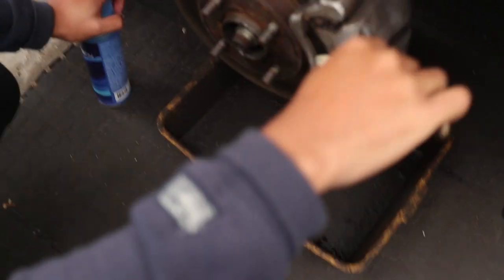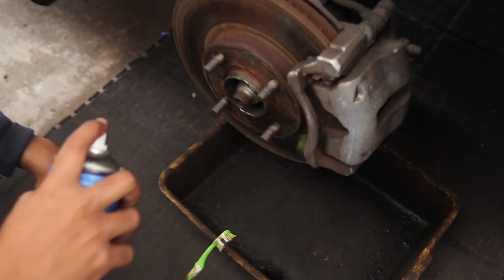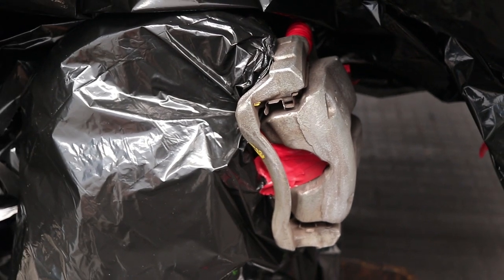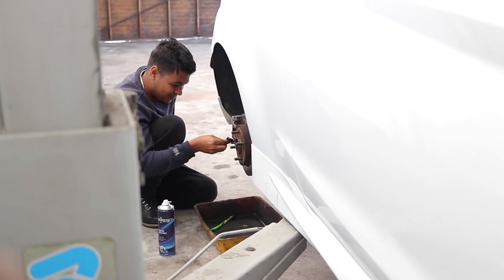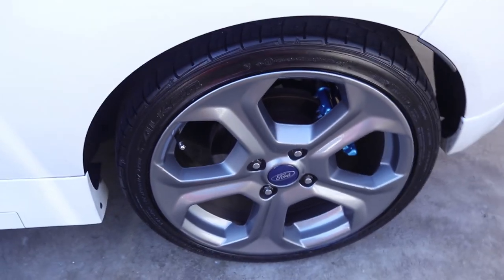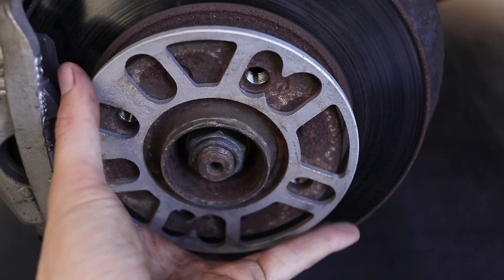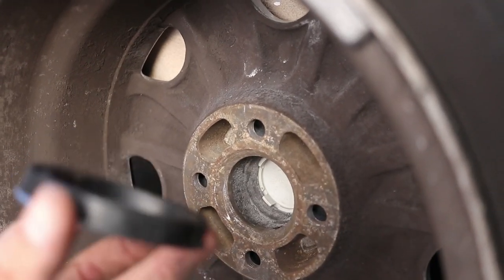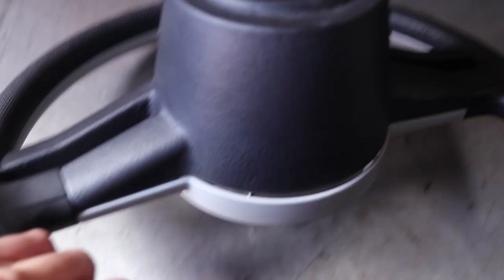How To Spray Brake calipers *THE EASY WAY* | Running Into Issues on the Mk1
In this weeks episode we start doing some work to the Ford Fiesta ST. We also run into a hiccup with the mk1!